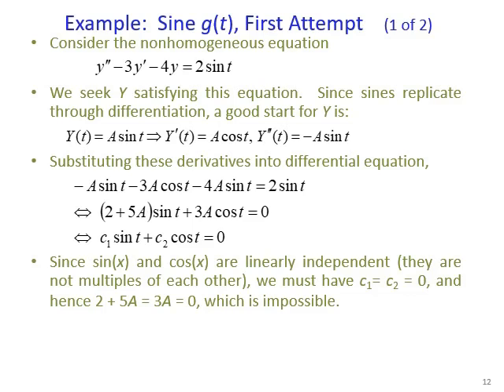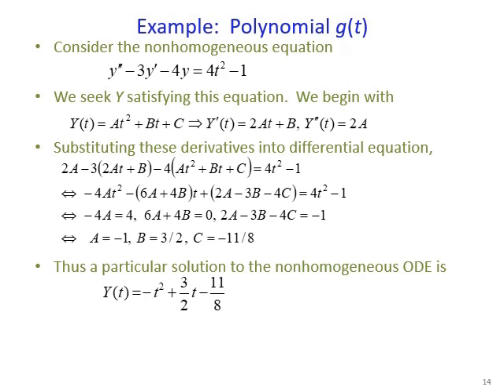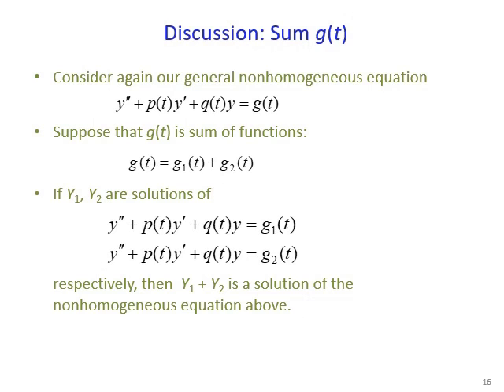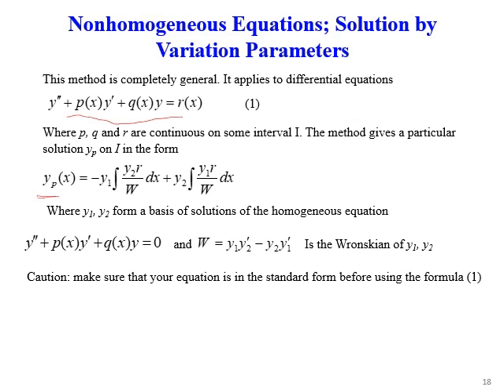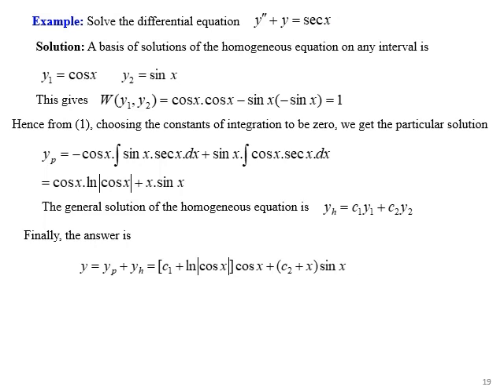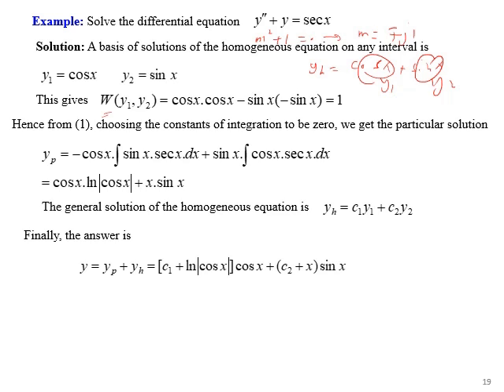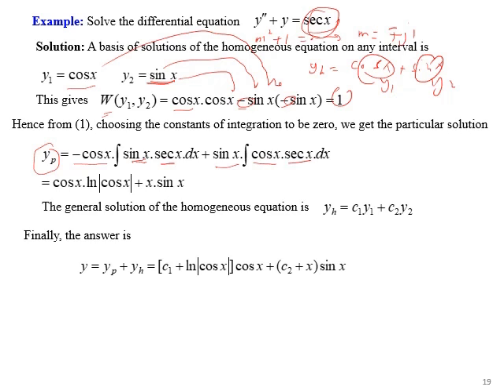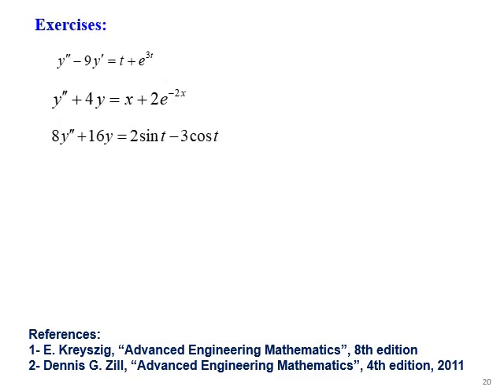MATH1100 Module 4 week 13 Part 2